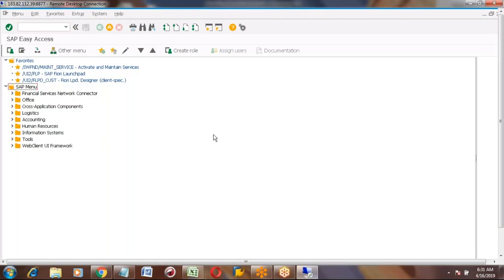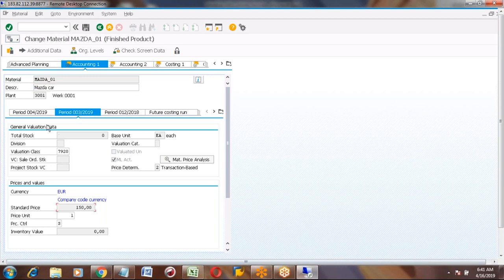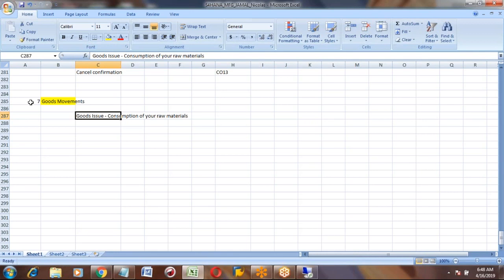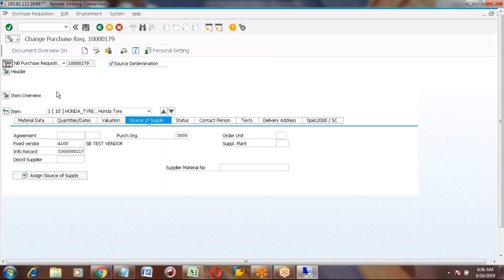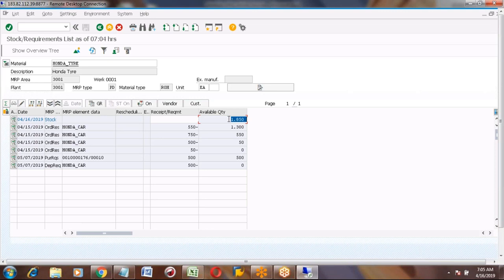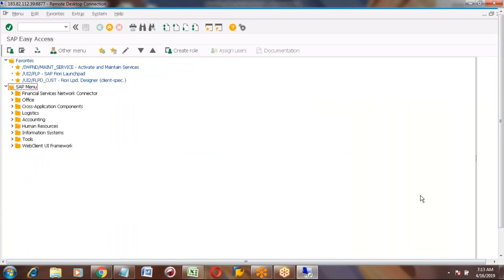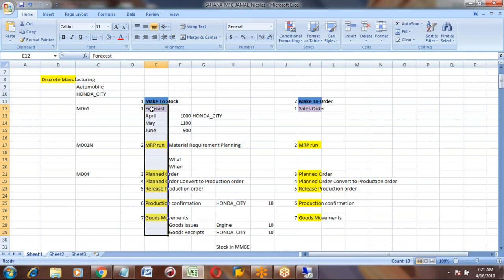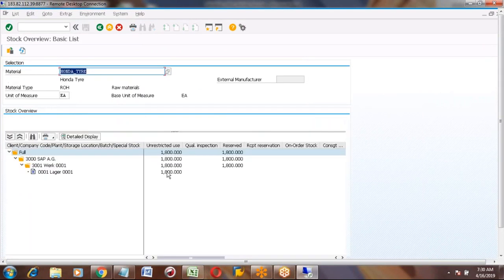SAP HANA PP Session 11